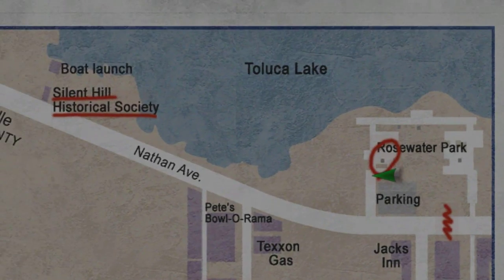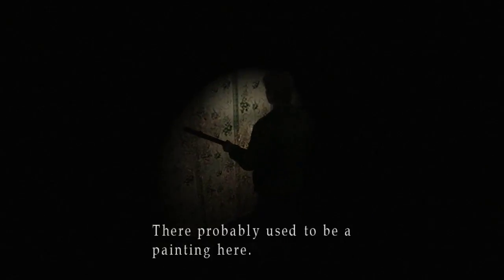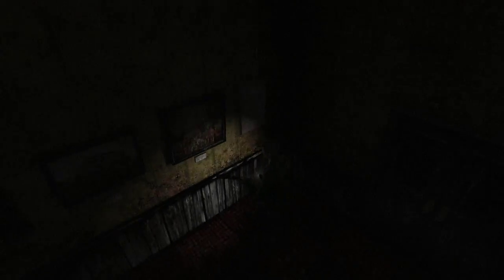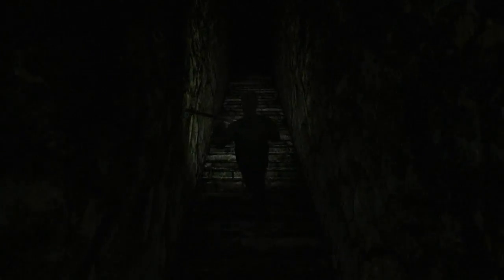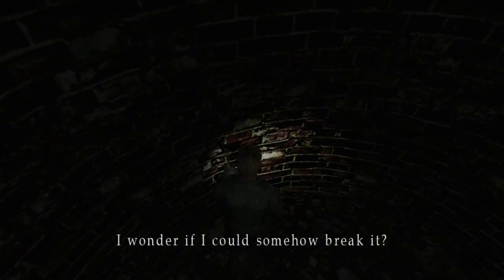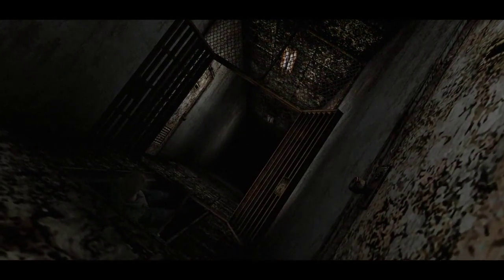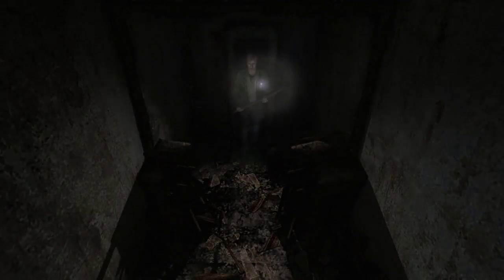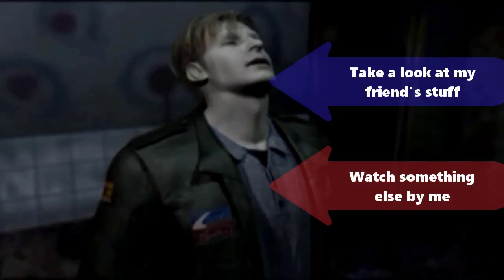Let's Play Silent Hill 2 part 14: Historical Society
It's time to get fanciful and put on airs.

Silent Hill 2 is property of Konami and Team Silent